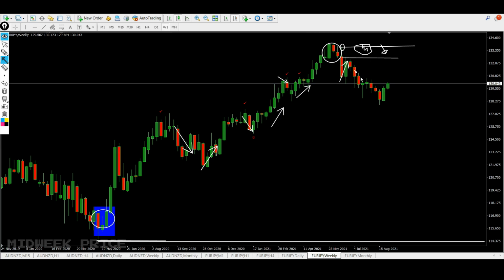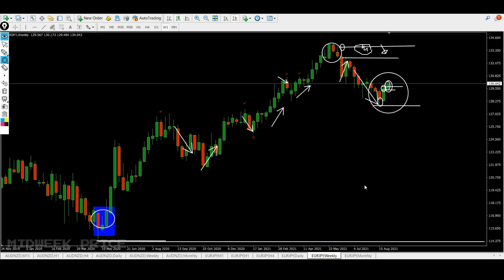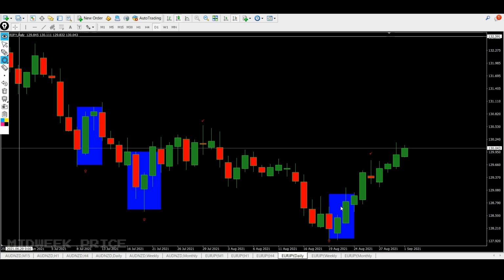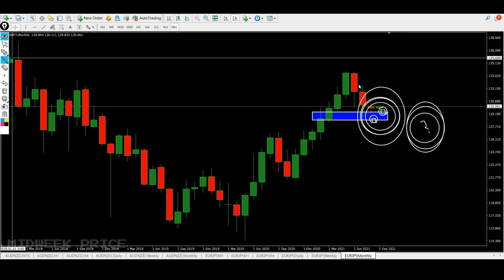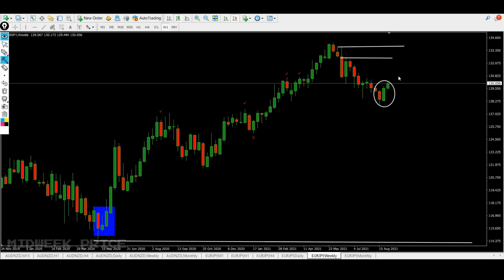Midweek Forex Analysis September 1, 2021 | Eurjpy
Please refer to the discussion tab on the channel page for changes in upload schedules.

Time Stamps

0:00 Eurjpy Overview
1:38 Midweek Price Analysis